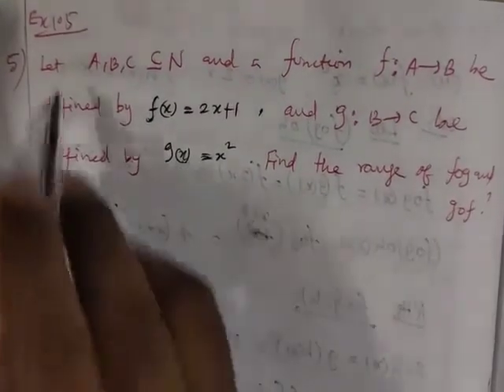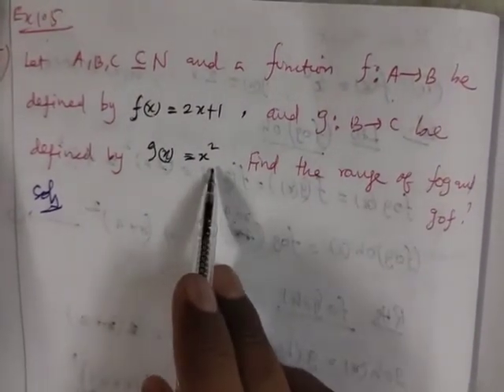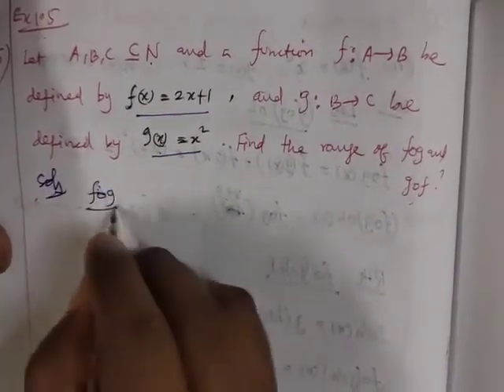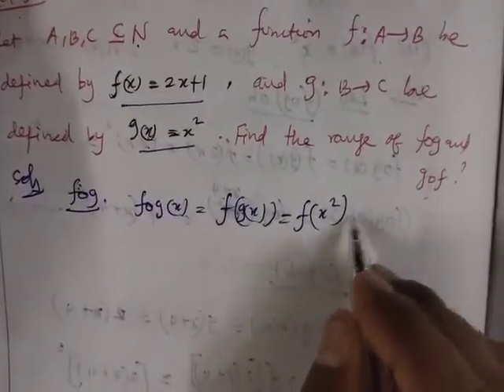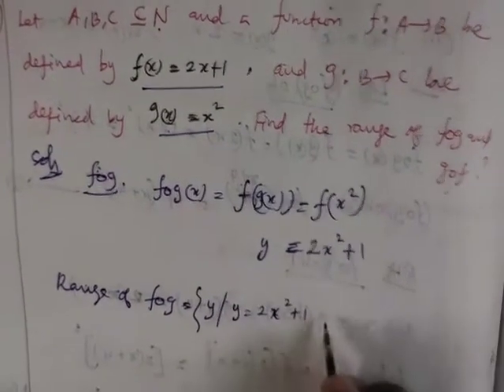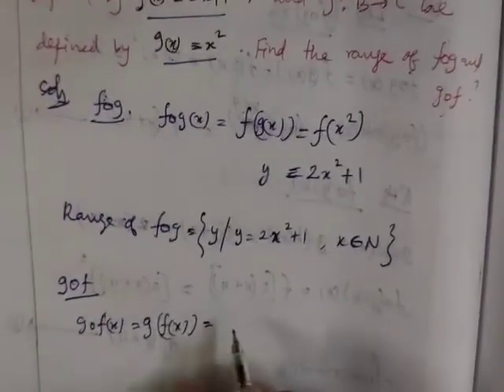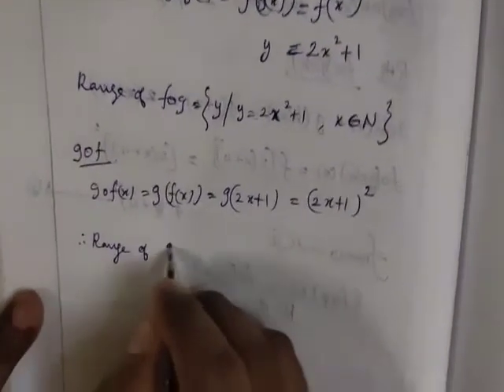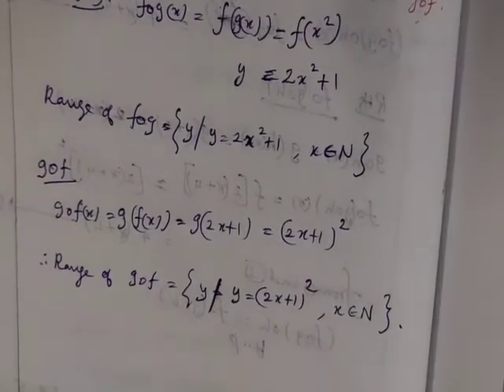Std 10 ||Relations and Functions|| Ex: 1.5 ||Sum no: 5